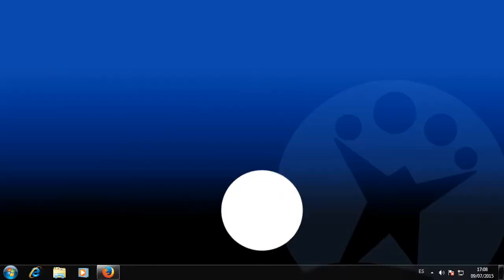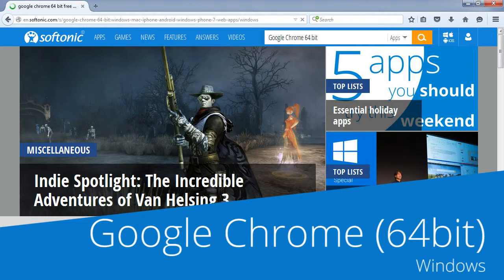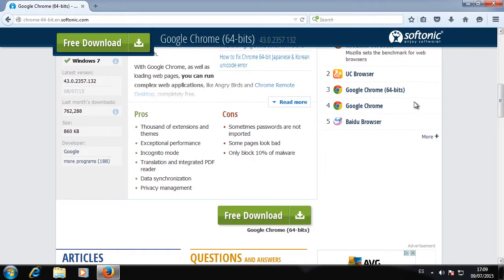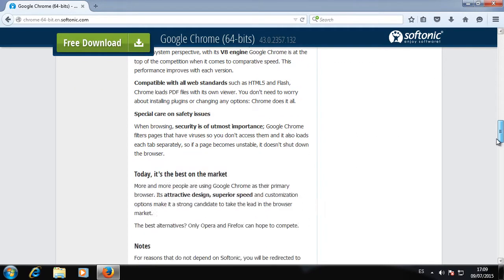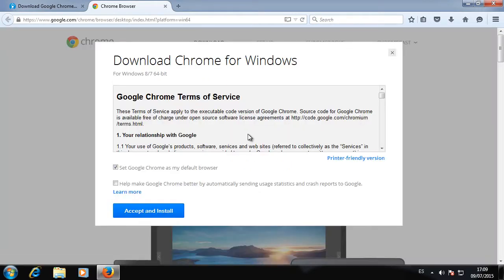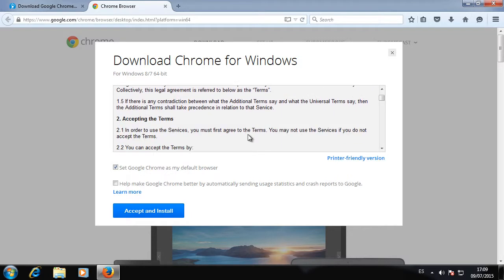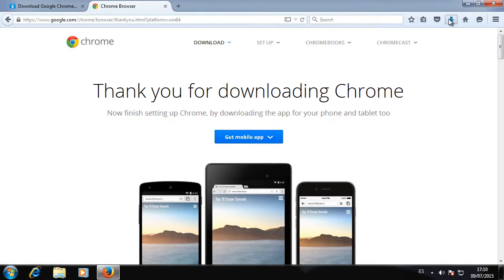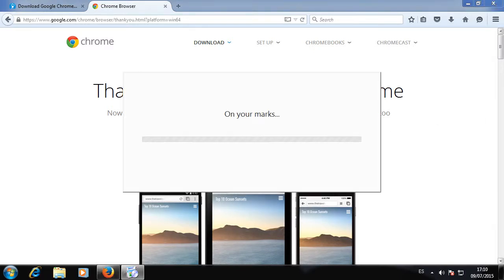How to download and install Google Chrome 64 bit